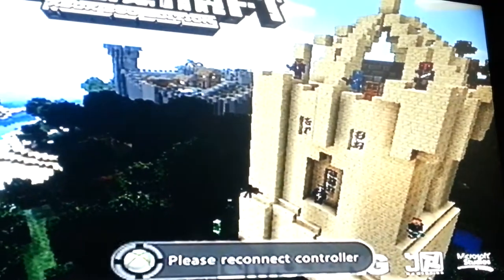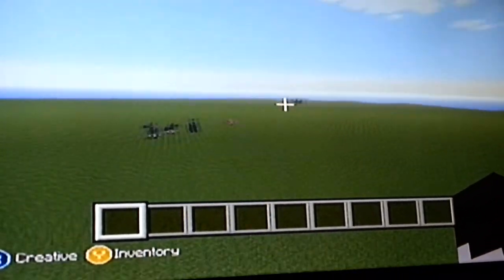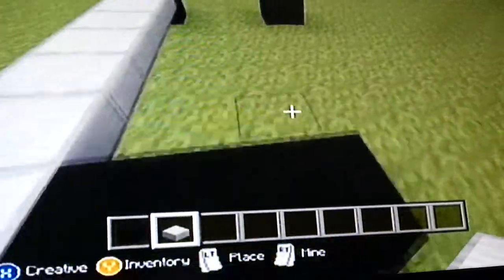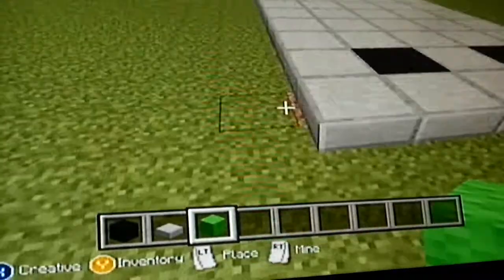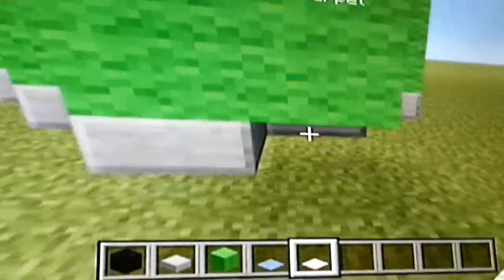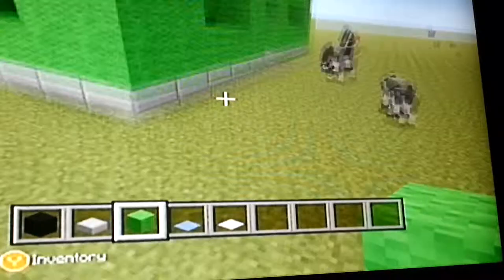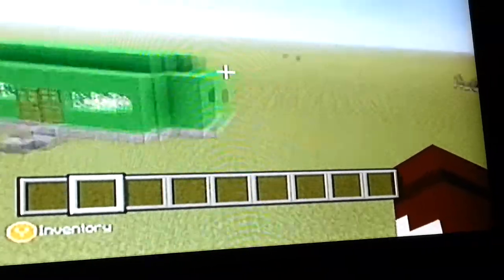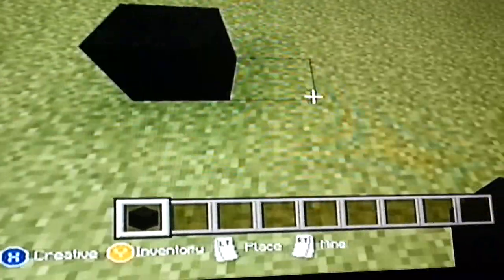Byron milner MINECRAFT